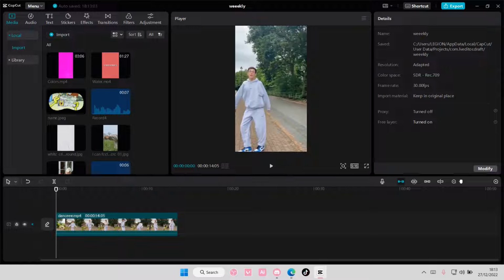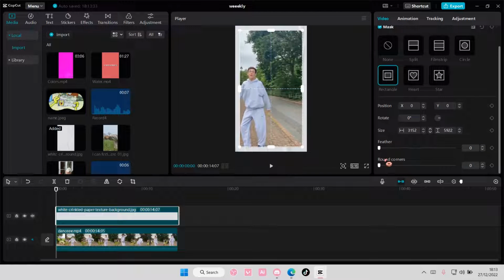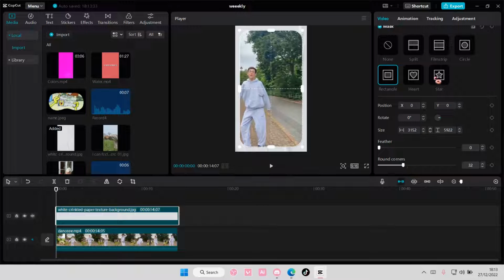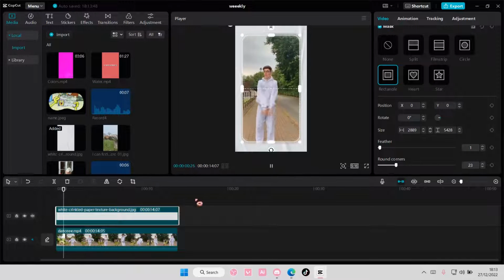How To Get Rounded Edges On Rectangle Mask In CapCut PC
This tutorial will show you how you can get round edges on a rectangle mask in CapCut PC.